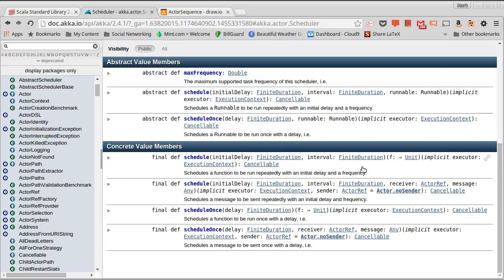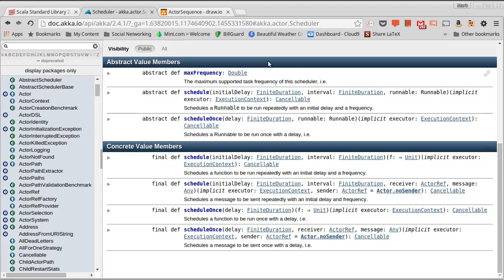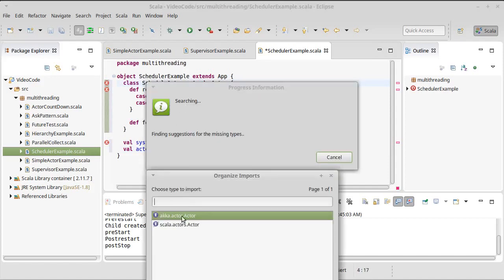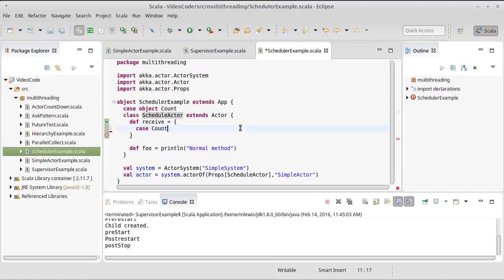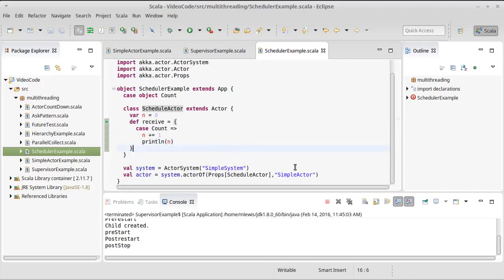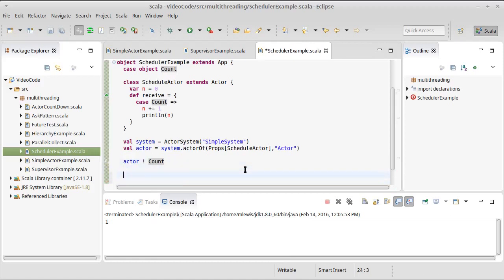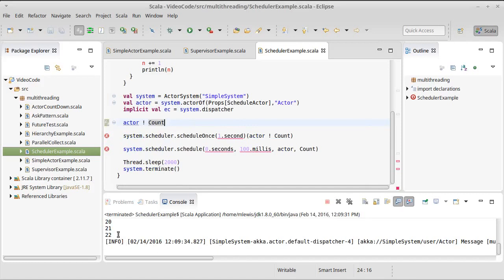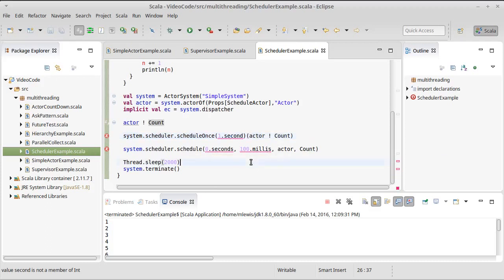Actor Scheduling (in Scala with Akka)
This video shows how you can use the system scheduler to schedule messages or other code to occur in your actor based systems.